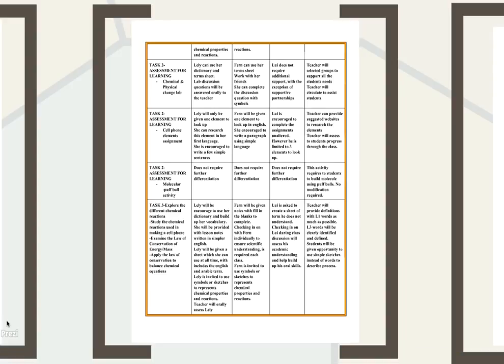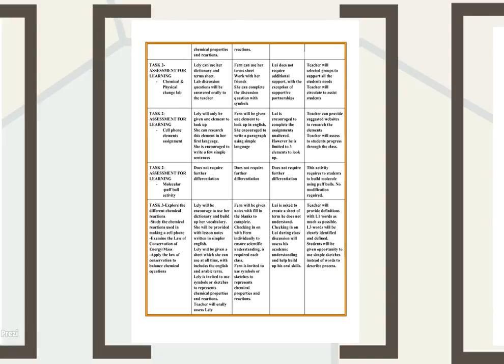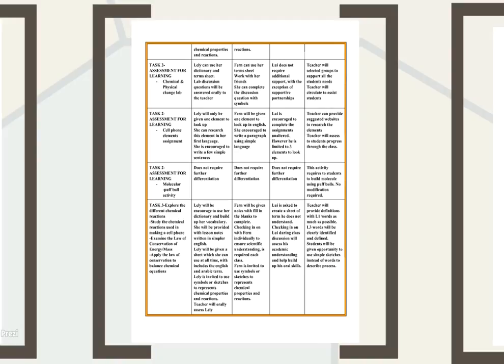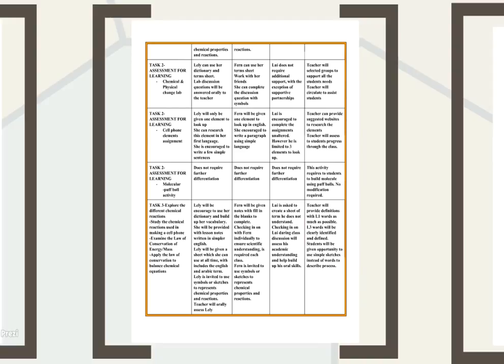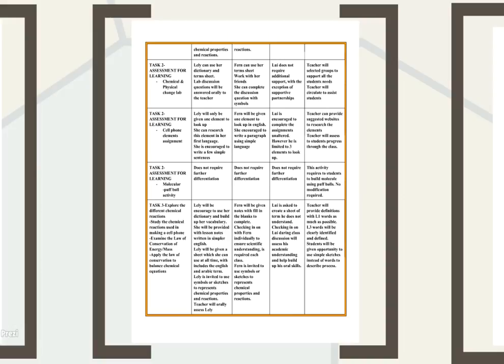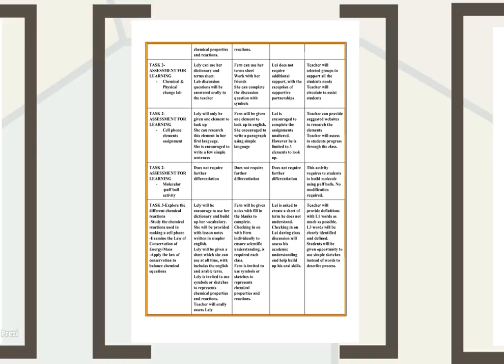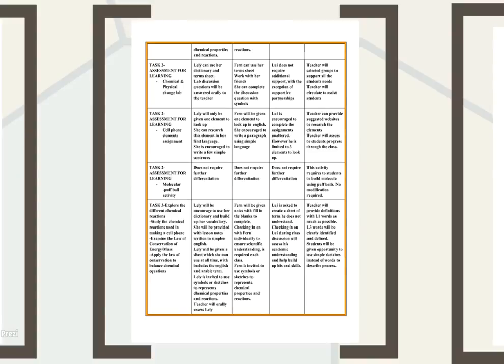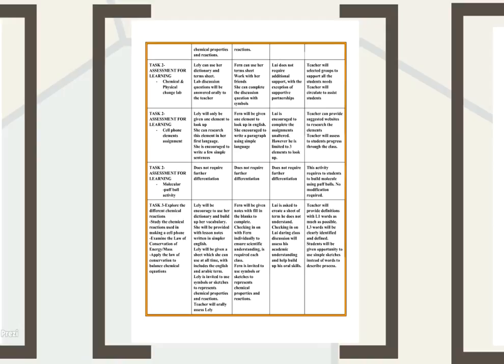ELL and ELD Support for Grade 10 Science-4